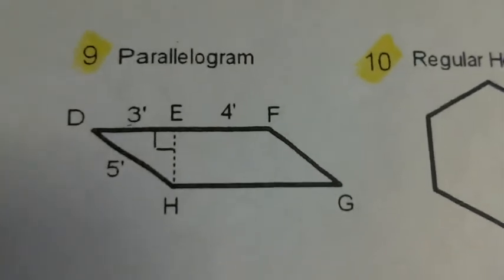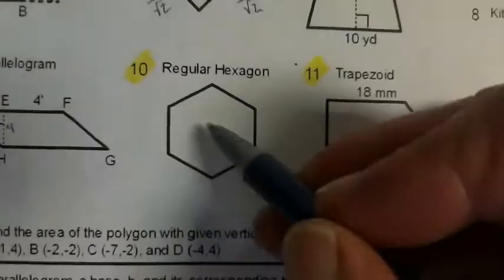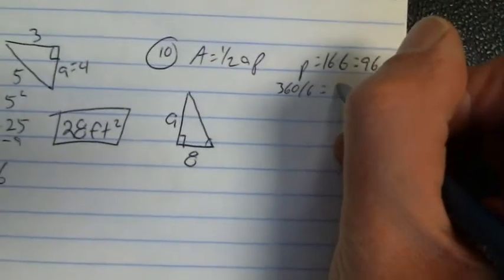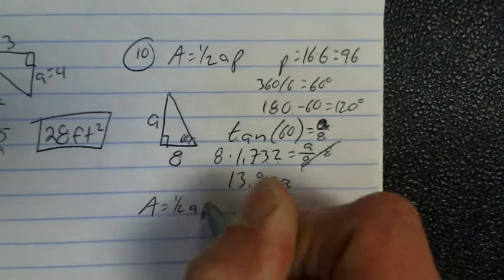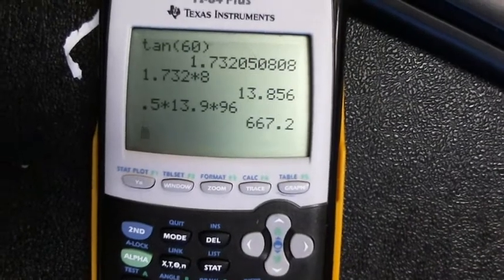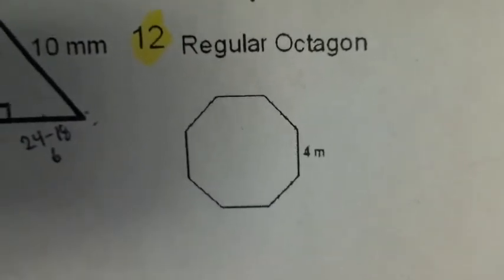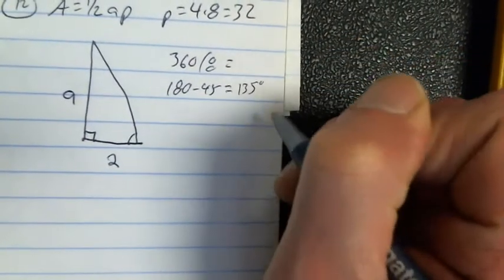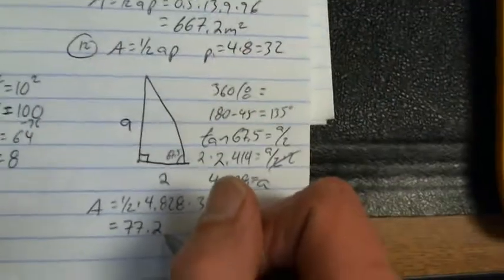unit 6a review 9-12.wmv